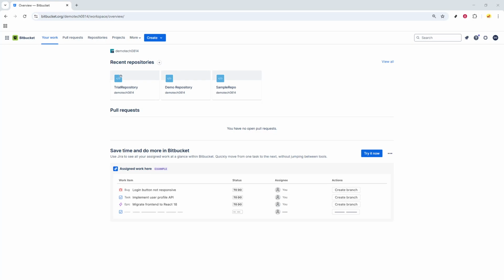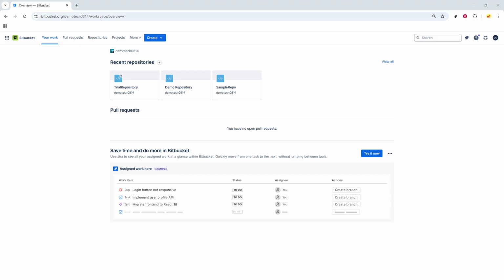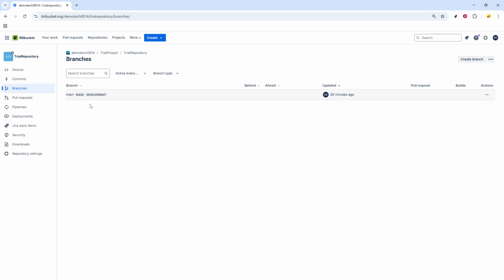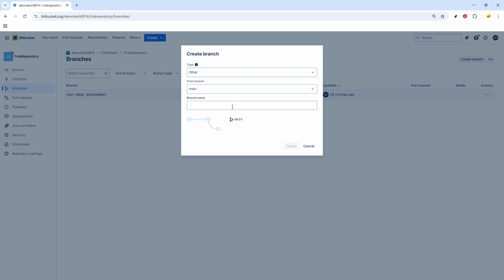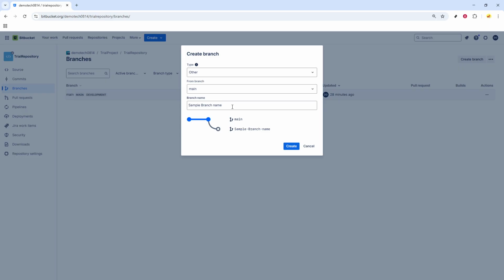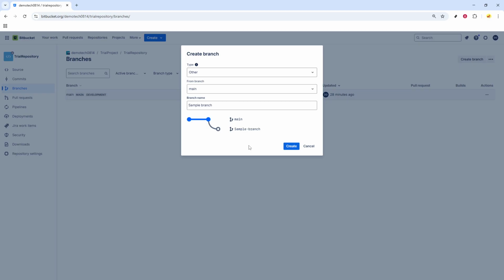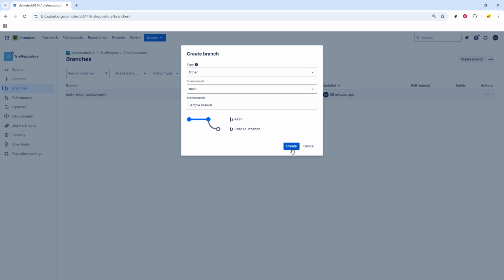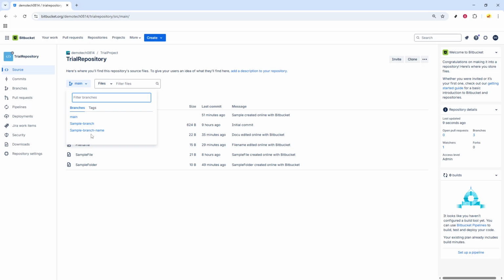How to Clone Bitbucket Repository [2026 Full Guide]